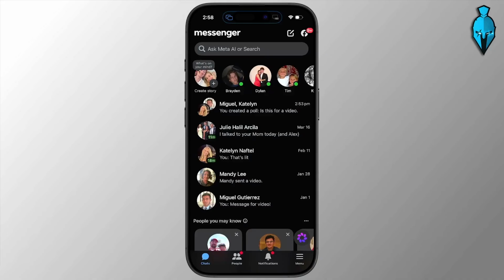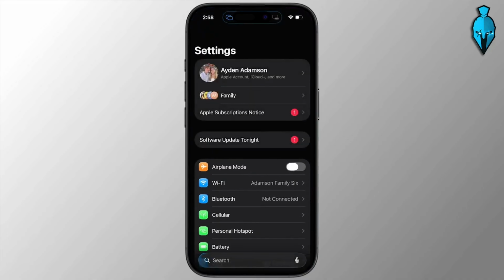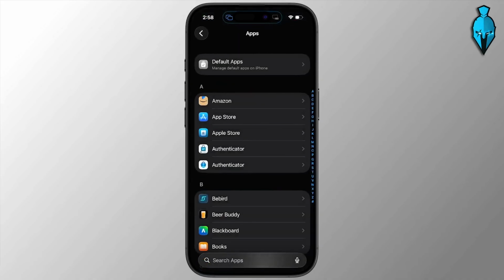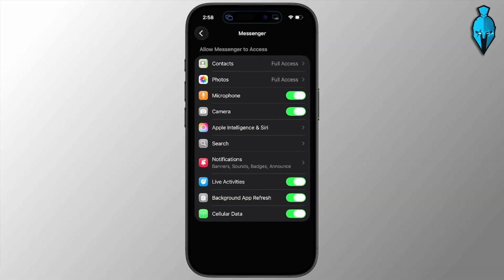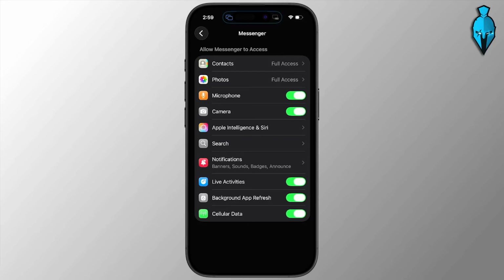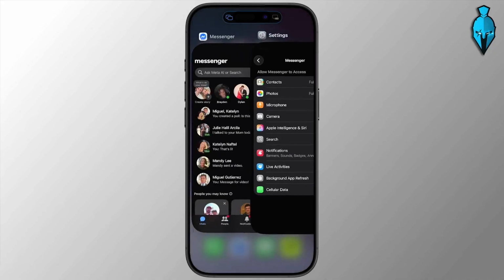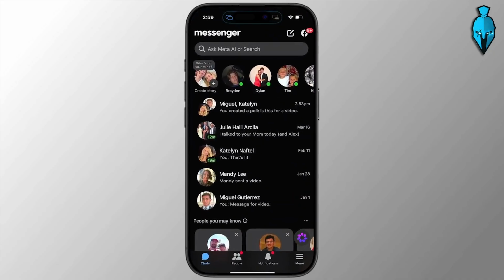How To Fix Video Call Problem On Facebook Messenger - Full Guide